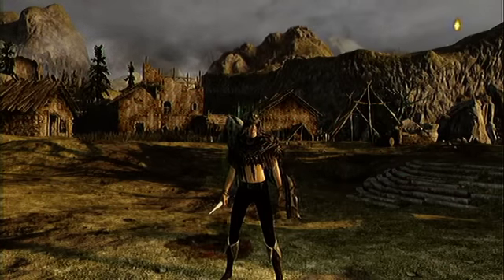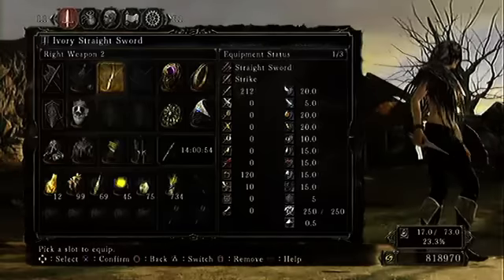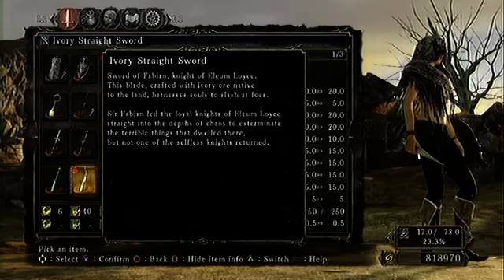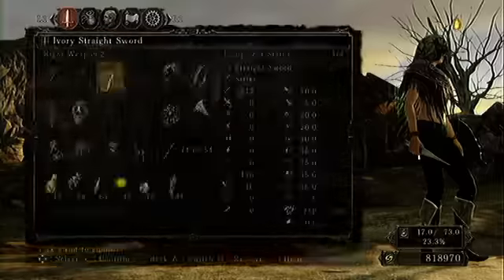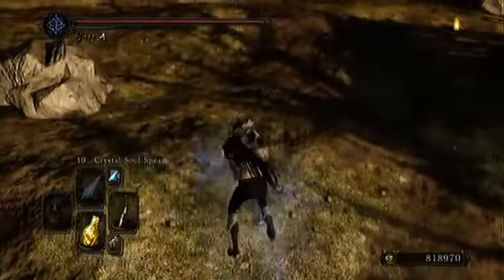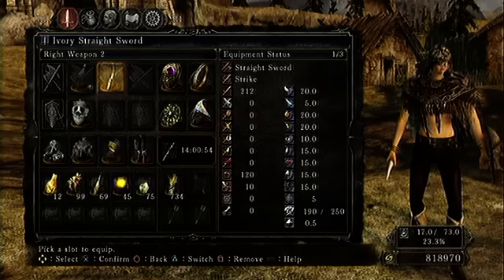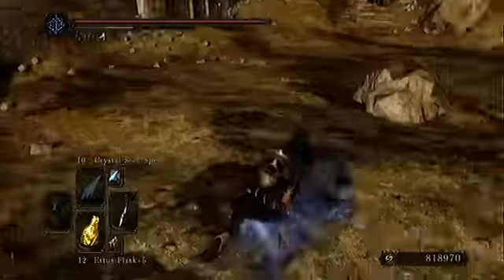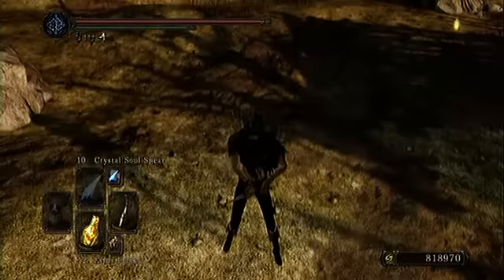Dark Souls 2: DLC Aava's Soul trade WEAPON - Ivory Straight Sword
Hey guys! Here is a little showcase of the Ivory Straight Sword from the NEW DLC, Crown of the Ivory King!